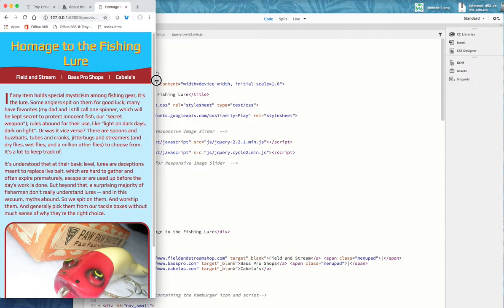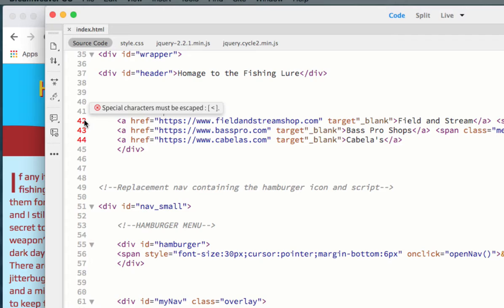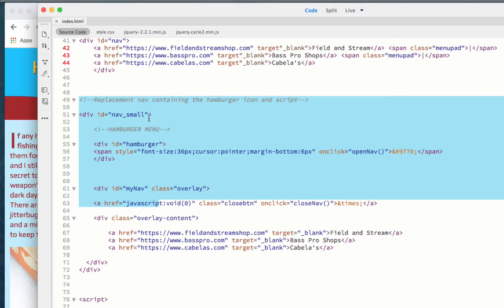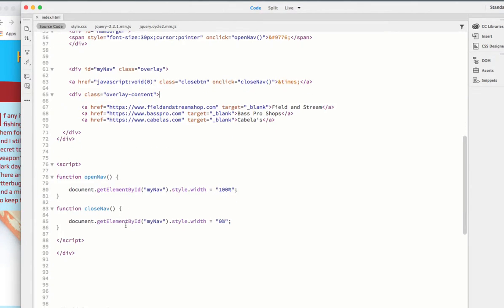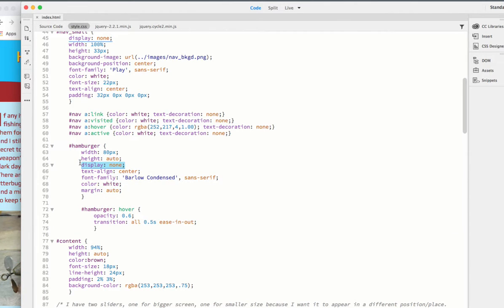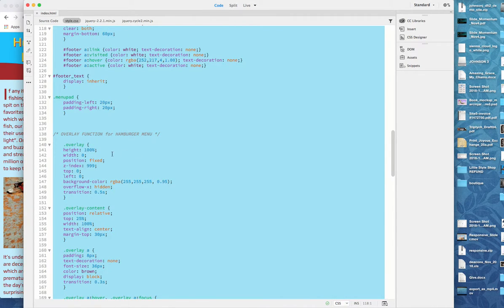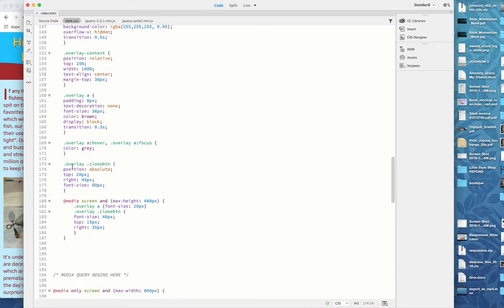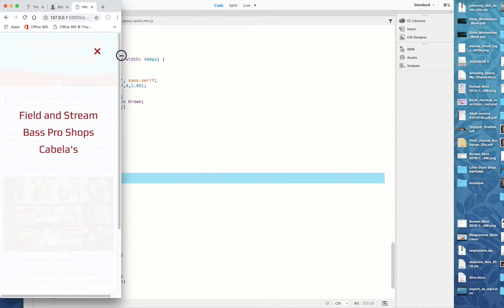Hamburger Icon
Demo of inserting hamburger icon into responsive site using Dreamweaver.